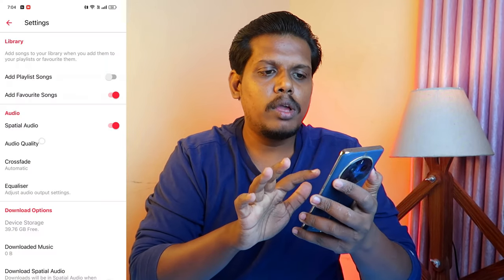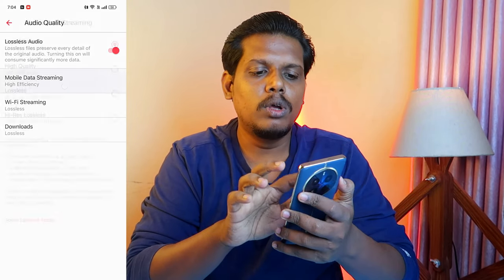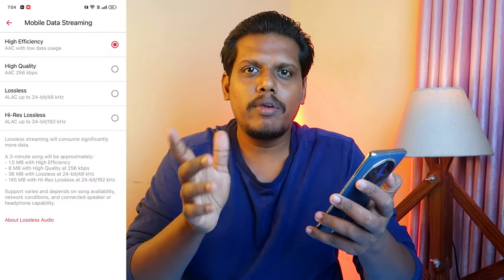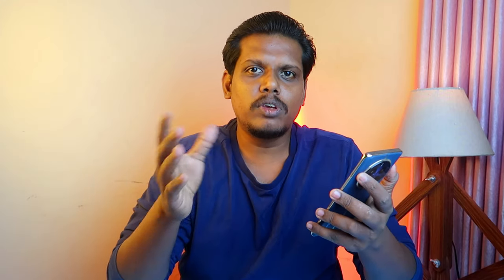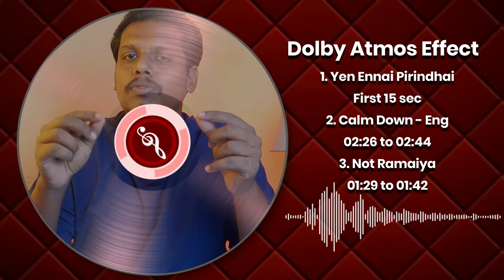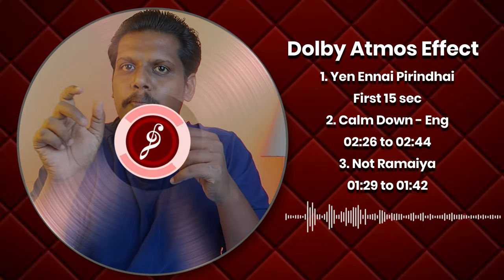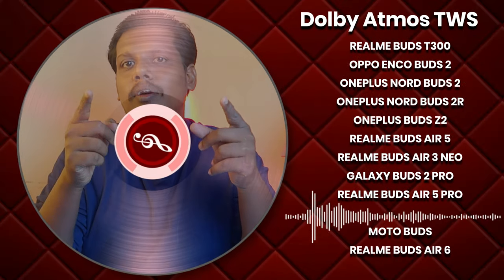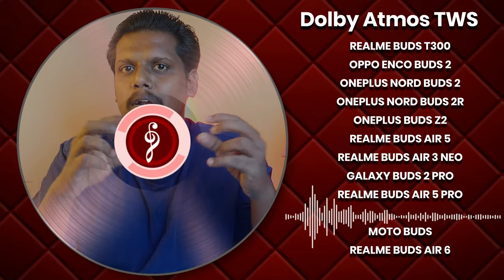🎵 Earbuds'ல DOLBY ATMOS வேணுமா? உங்க தலையில சவுண்ட் சுத்தணுமா? Requirements & How to Experience 🔥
Let me share how to experience, and its requirements to get dolby atmos effect on TWS Earbuds.

Checkout our TechNtech Amazon Store 🏪🏪🏪